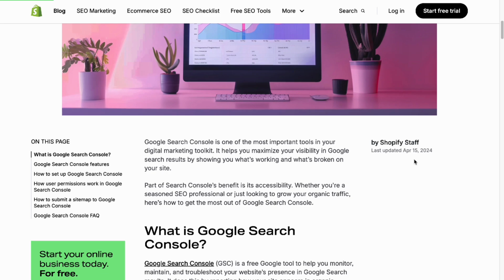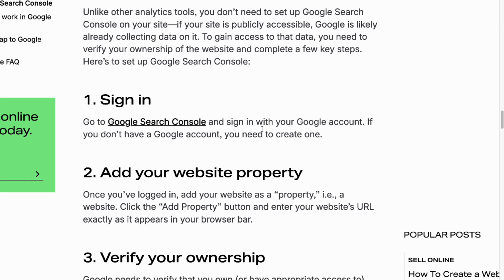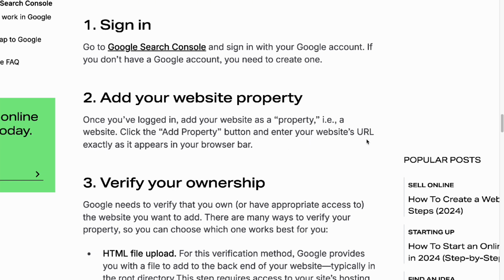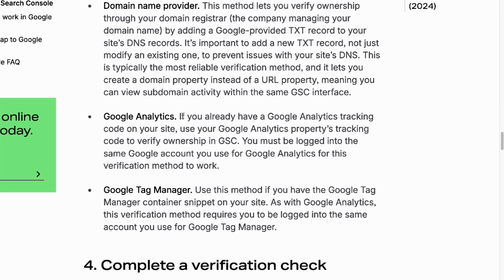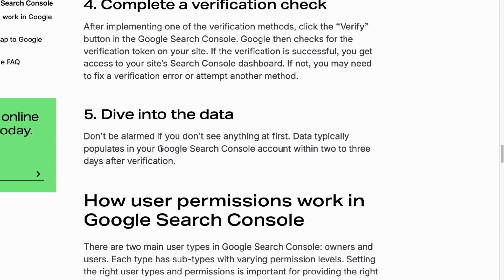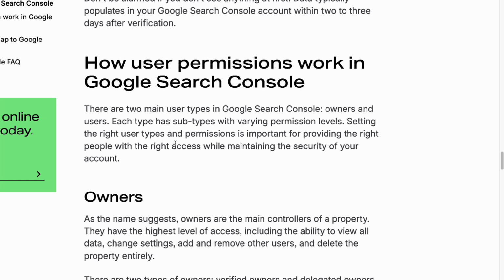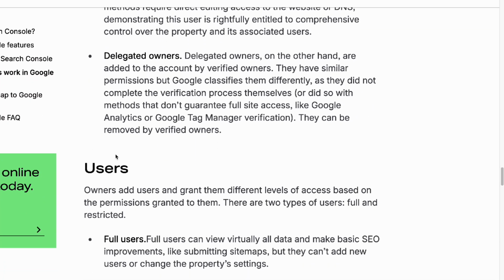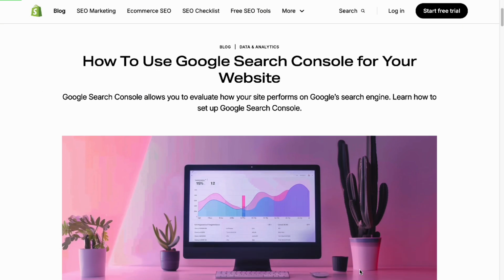Set Up Google Search Console for Shopify 🔍 | Step-by-Step (2025)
👉In this tutorial, we will show you how to set up Google Search Console for your Shopify store 🛠️ Learn how to connect Google Search Console with Shopify and verify your store to improve your search engine visibility 🚀